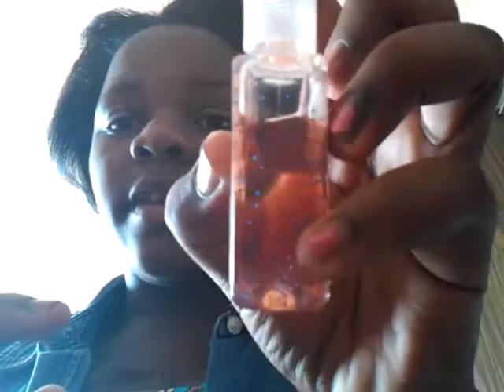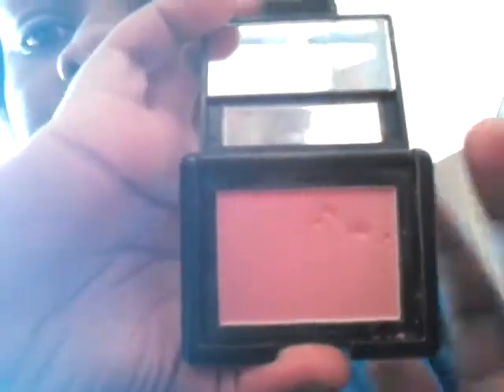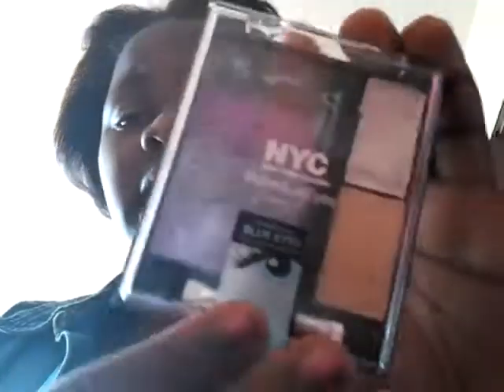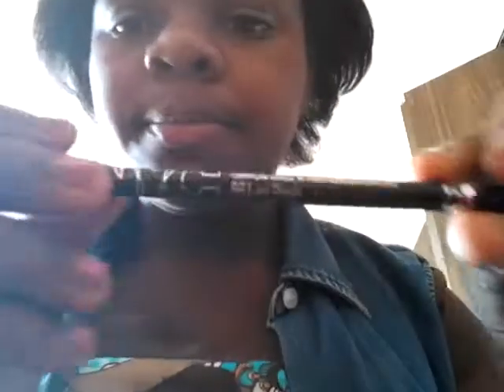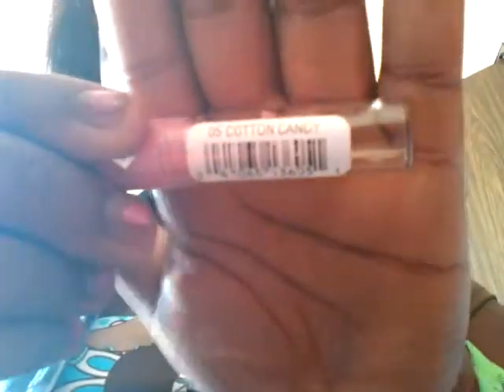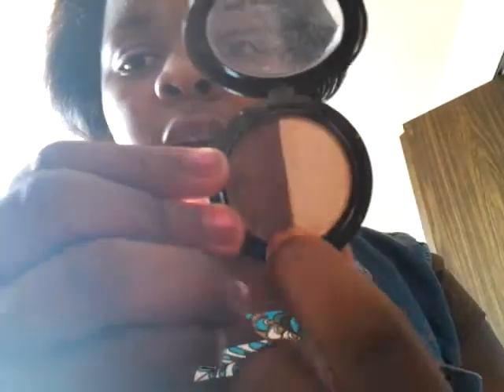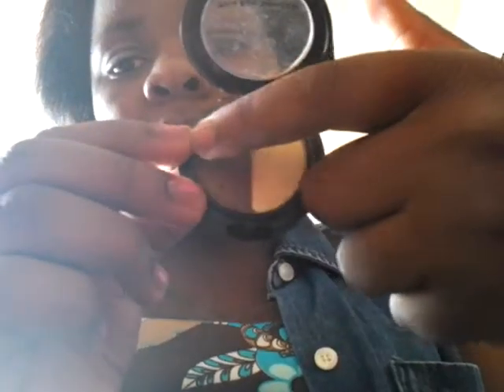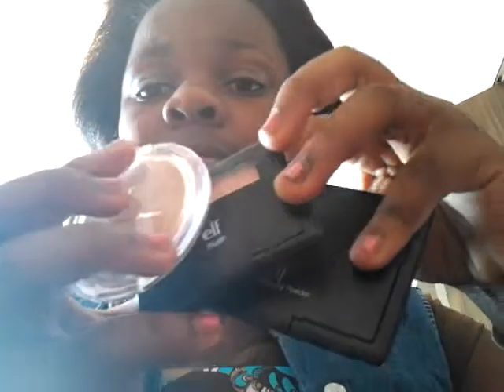my july favorites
my fav